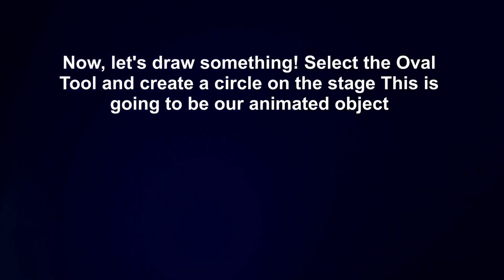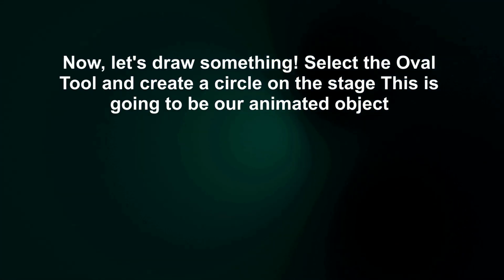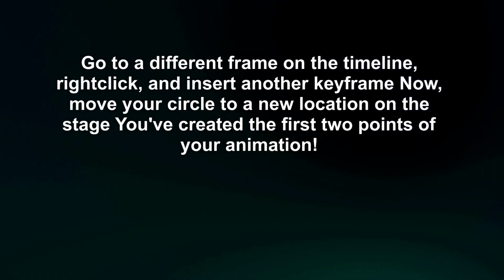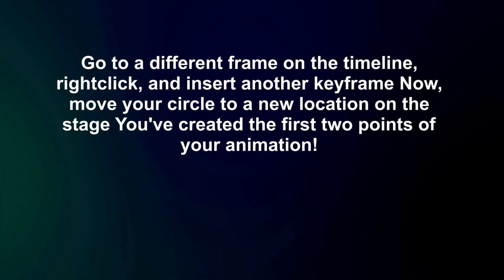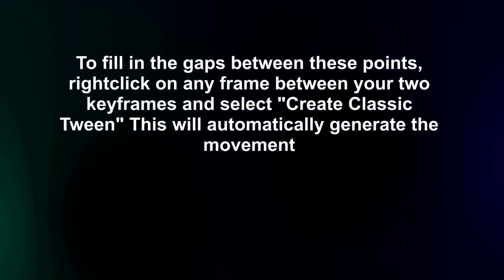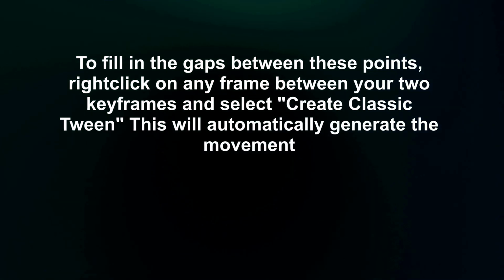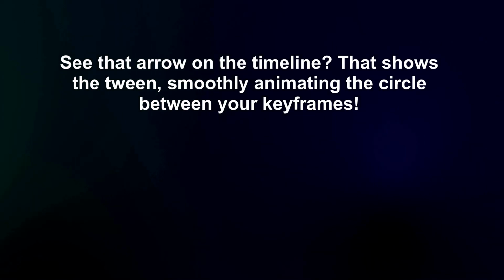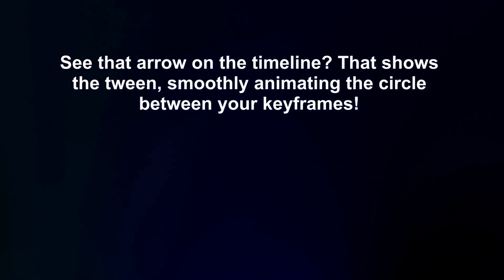How to Animate Using Adobe Flash Professional Cc 2015 - GUIDE!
How to Animate Using Adobe Flash Professional Cc 2015 explores the fundamentals of animation using Adobe Flash Professional CC 2015, covering timelines, keyframes, and basic animation techniques for older software users. Learn to create engaging animations with this classic software's tools and features.

00:00 Intro
00:09 Timeline Basics
00:24 Drawing an Object
00:31 Creating Keyframes
00:42 Classic Tween
00:50 Animation Examples